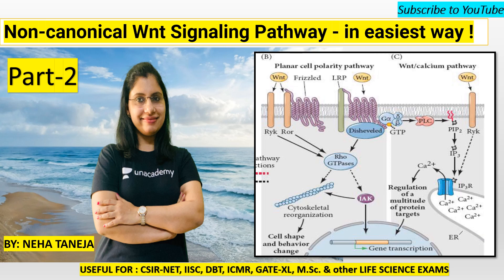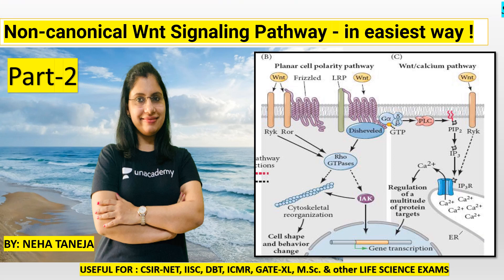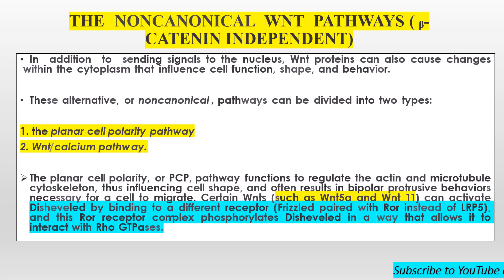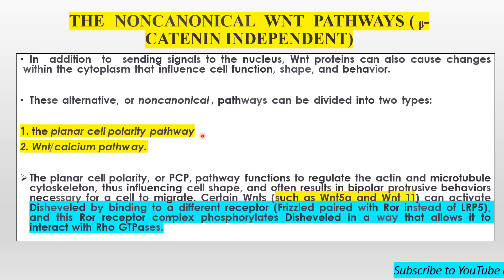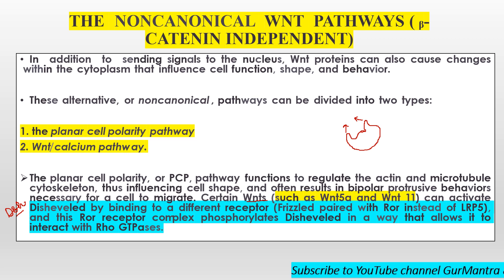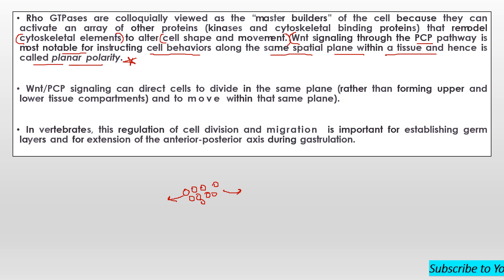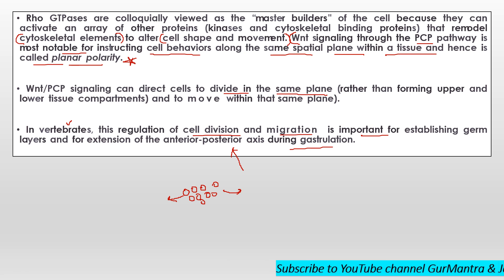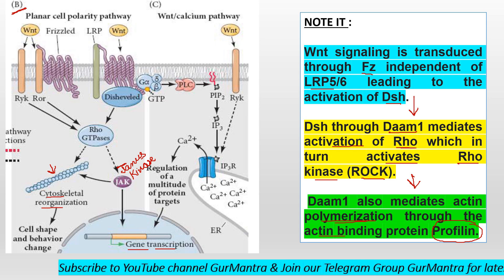Non-Canonical Wnt Signaling Pathway in easiest way | Planar Cell Polarity Pathway | GurMantra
This video includes detailed discussion on Non- canonical Wnt Signaling Pathway   Pathway. This session will be helpful for upcoming CSIR-UGC NET exam. This session will be highly beneficial for all the Life Sciences aspirants preparing for various competitive exams like CSIR-UGC NET, GATE, BARC, DBT, ICMR, TIFR & various M.Sc. & PhD. entrance exams.

Life Sciences: Most Important Mind Maps With Quick Revision Notes(Updated Edition) 📙

Link to buy Solved PYQs book ( Part -1 )